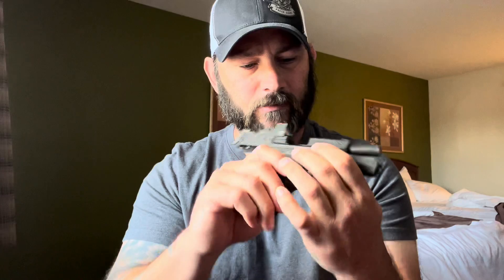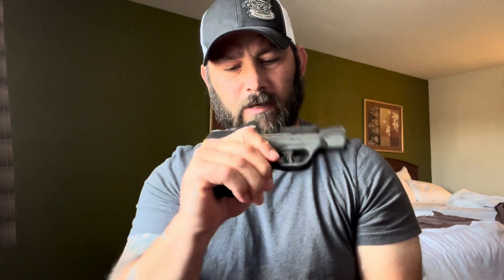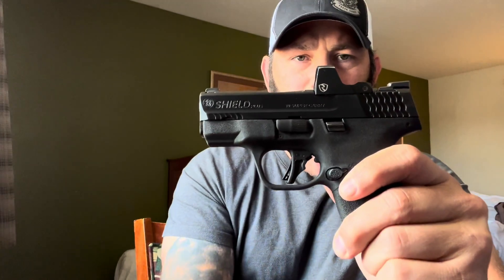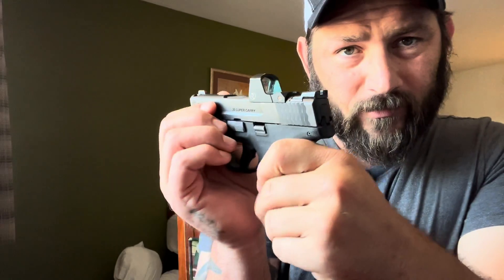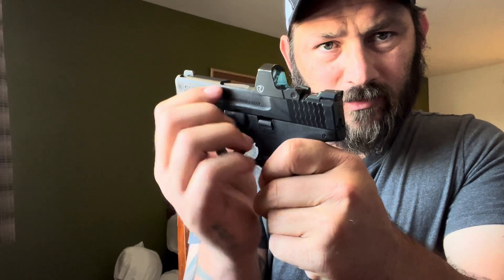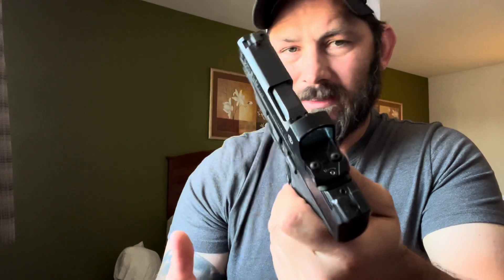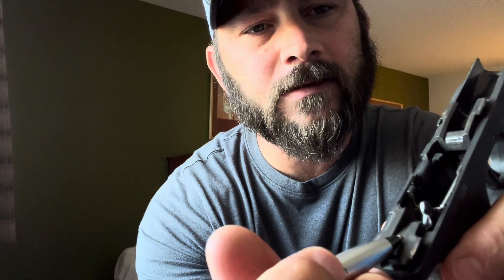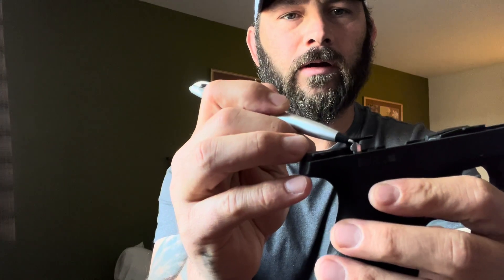Is your striker fired pistol a Single or Double action?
00:00 Intro
00:17 This video is all about single and double action striker fired pistols
01:03 Clearing the firearm
01:23 Disassembly
04:50 What is a sear and a trigger bar?
05:45 Other manufactures have copied Glock
06:30 Some differences and similarities between a DAO and a SAO striker fired pistol
08:17 Why is the S&W Shield Plus a SAO pistol
10:35 Summary
11:45 Reassembly
13:12 Functions check
13:51 Outro